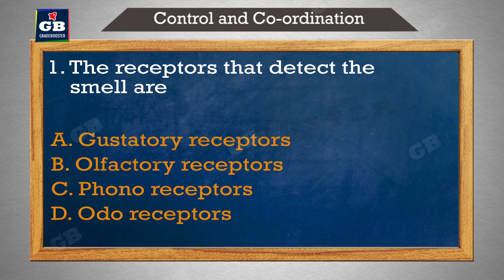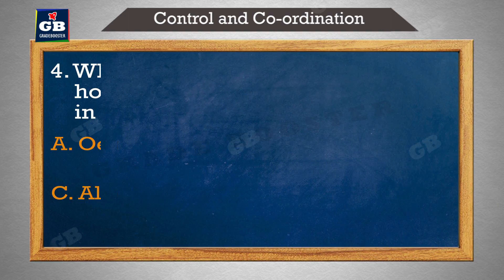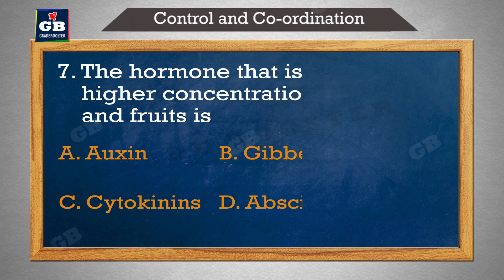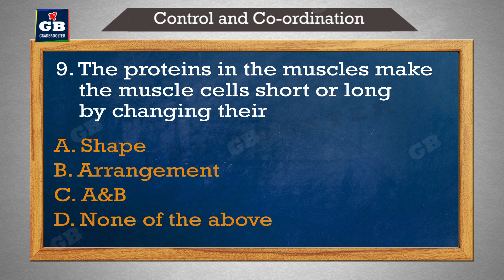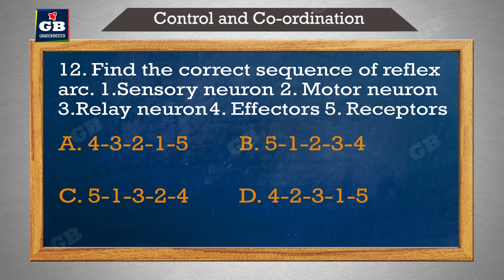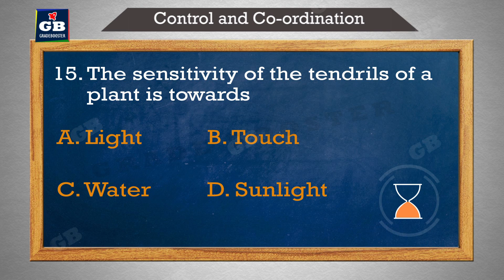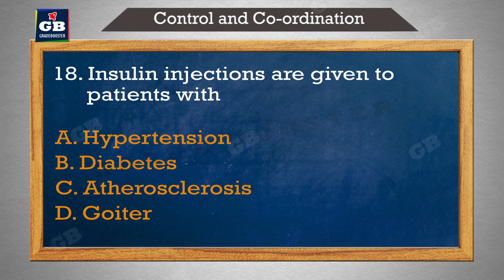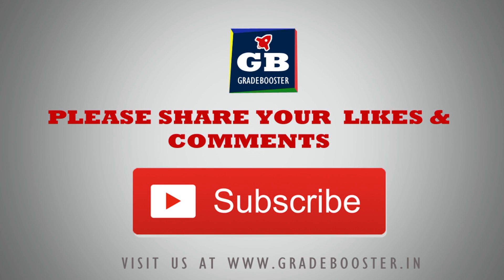mcq control&coordination (quiz) | ncert class 10 | biology : CBSE Syllabus : NCERT X Science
Quiz on Control and coordination: Control and coordination | CBSE Class 10 Science Syllabus | Biology | NCERT 10th Class | Best Animated video Lectures
This video is test you self MCQ Quiz in Control and coordination on  CBSE Class 10th Biology " Control and coordination " in an easy and compact way with rich animations. This video helps you to evaluate your strength in the particular topic in an interesting form.